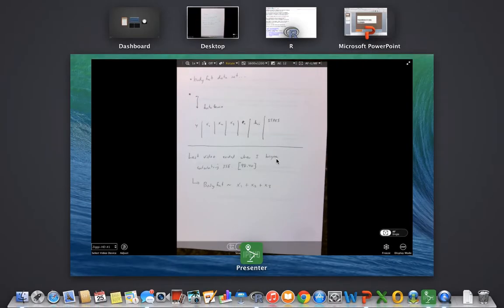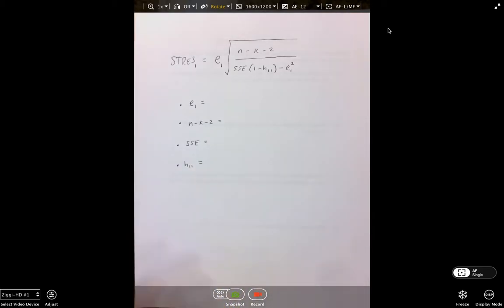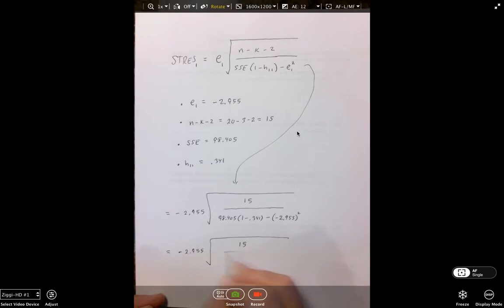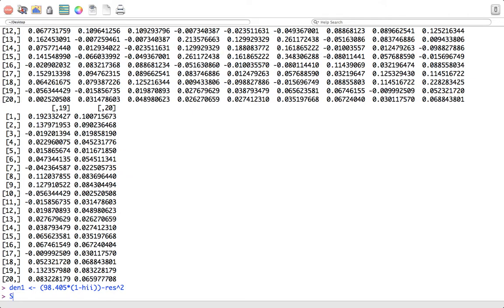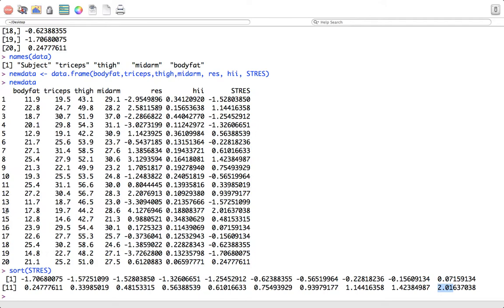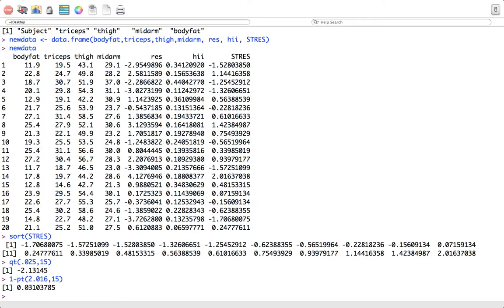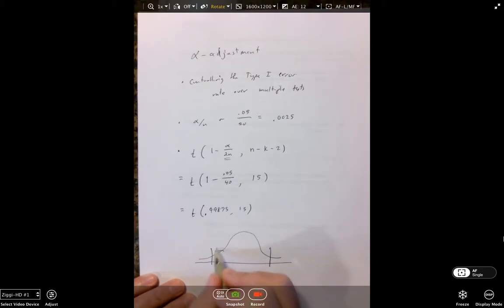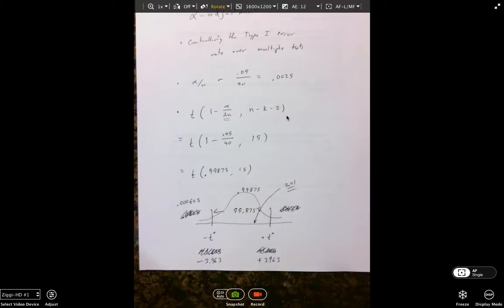Y outliers STRES part III